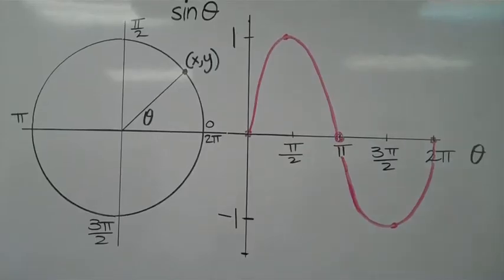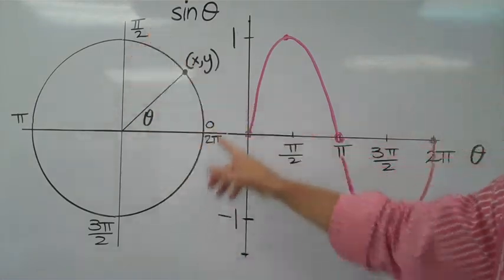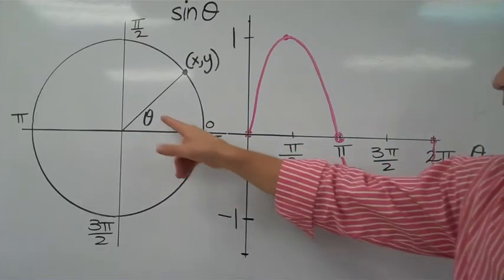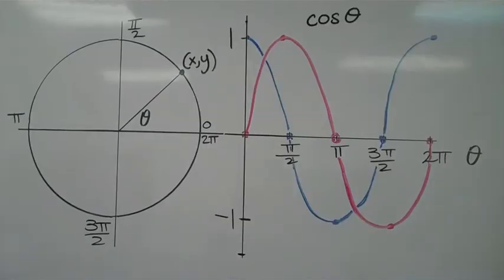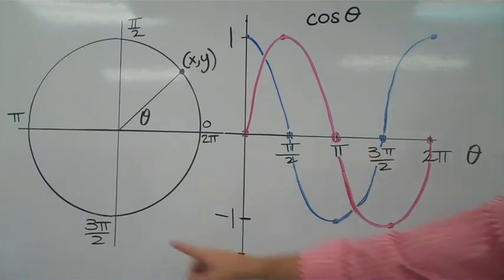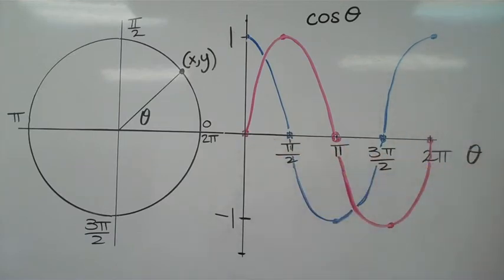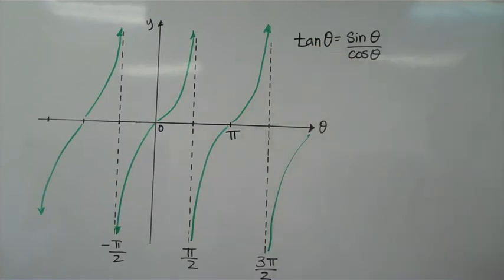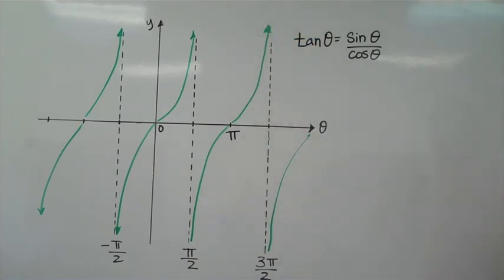Trigonometry 13 Periodic Nature of Trig Functions